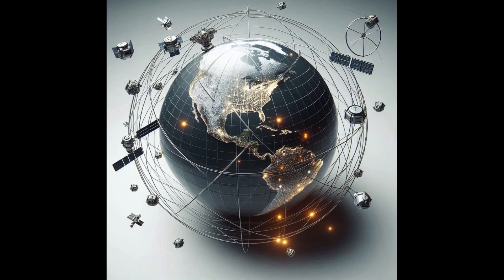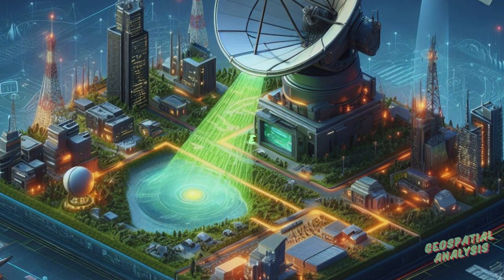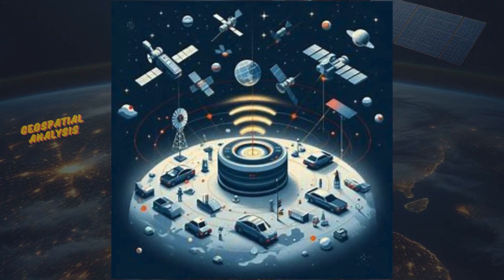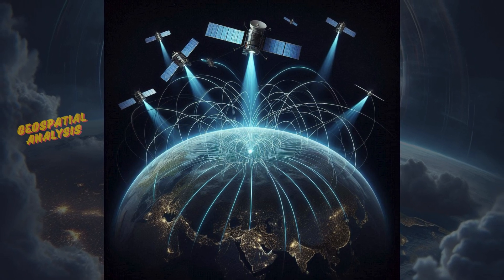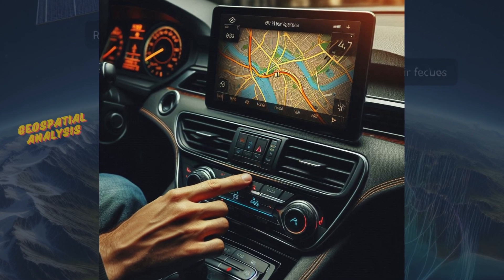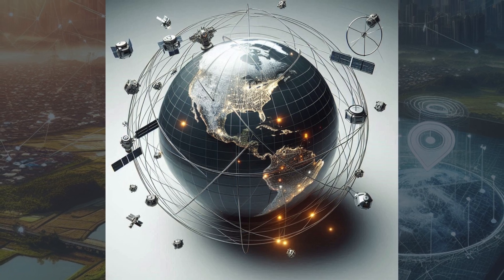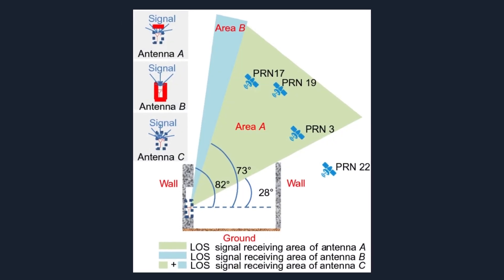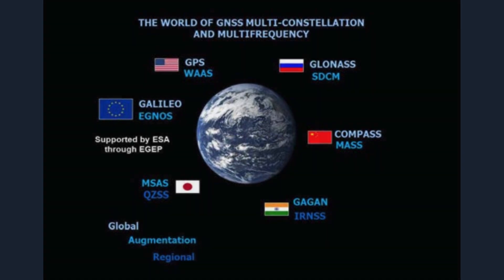Understanding GNSS: The Global Navigation Satellite System Explained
"GNSS stands for Global Navigation Satellite System, which is an umbrella term for all satellite-based navigation systems that provide global coverage. The most well-known GNSS is GPS, the Global Positioning System, which was developed by the United States.